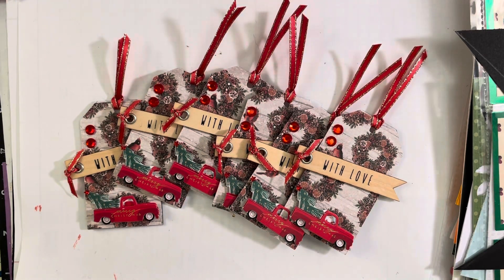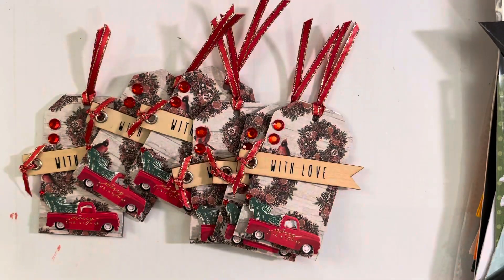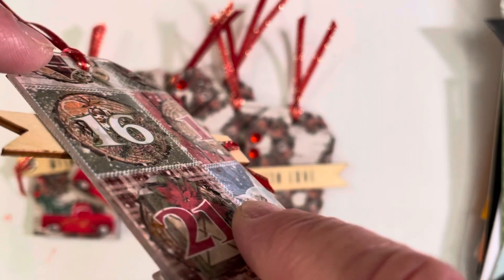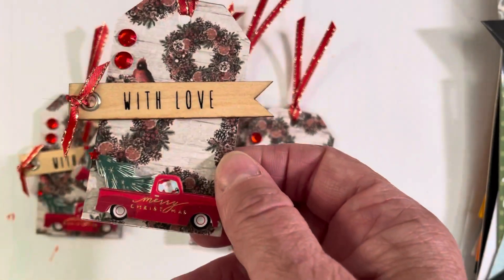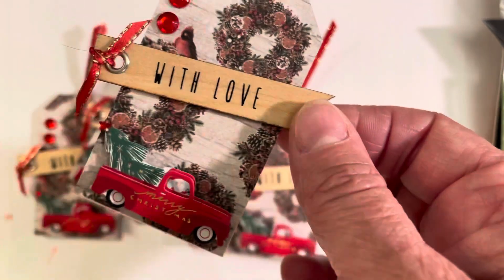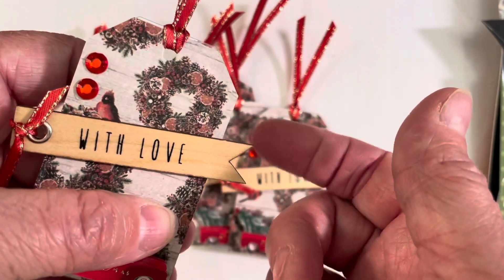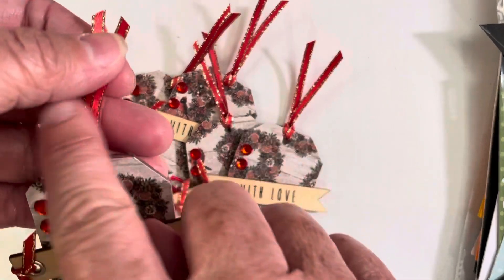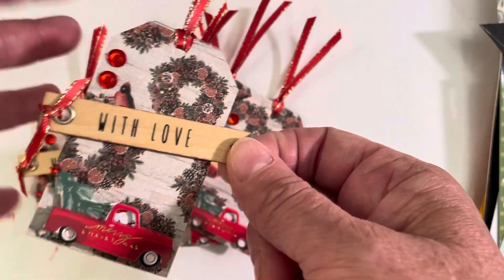Christmas Tags on the 25th collab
Metal Scrappin Chick

Candy's Handmade Creations

yesimadeitmyself

Crafting Rose

Lynneaberr